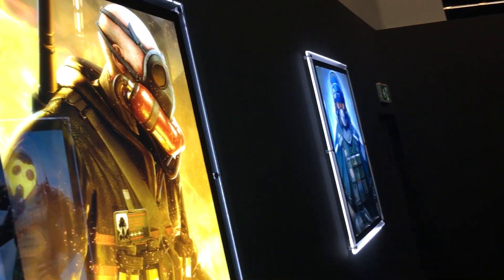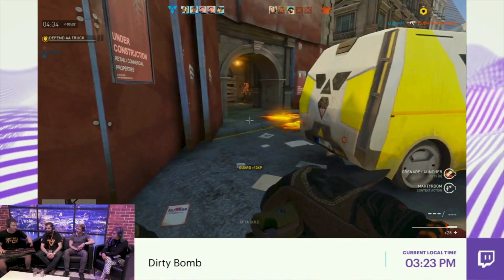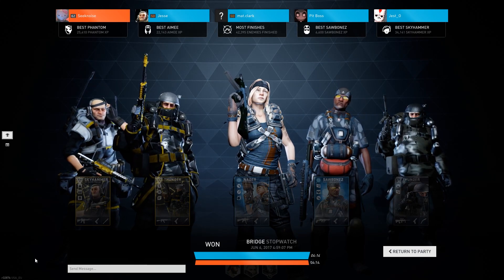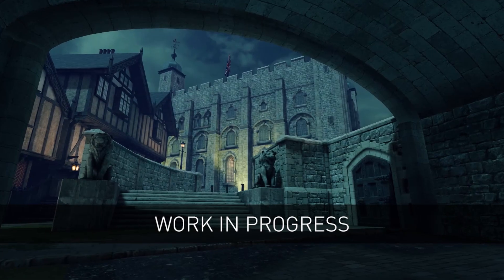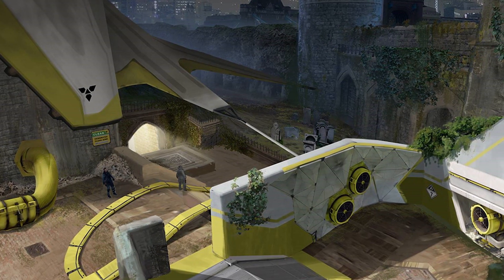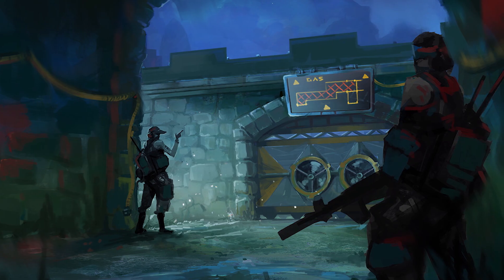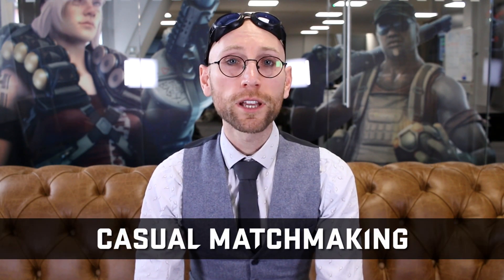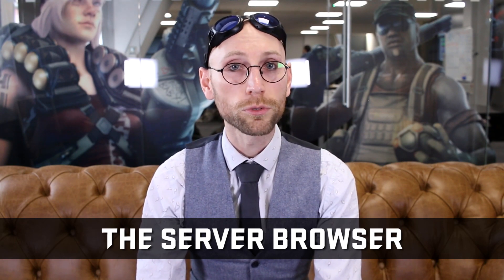Dirty Bomb: New Map Art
With shoe away, the team has banded together to show you some art from our next new map...